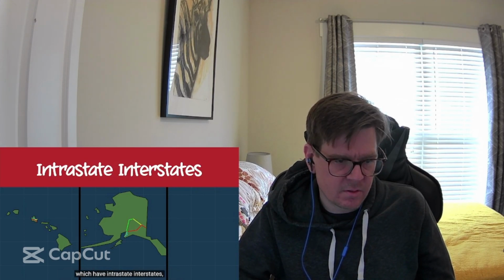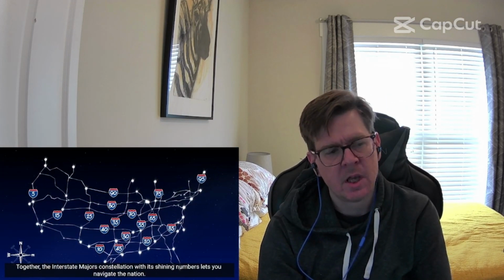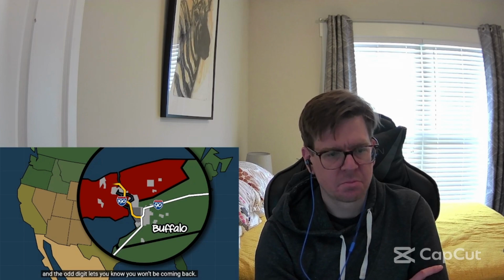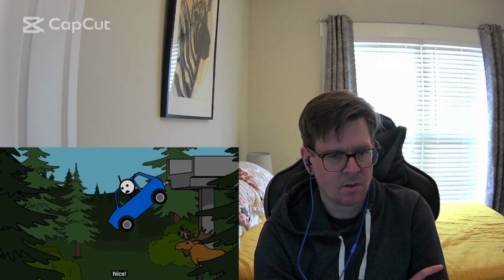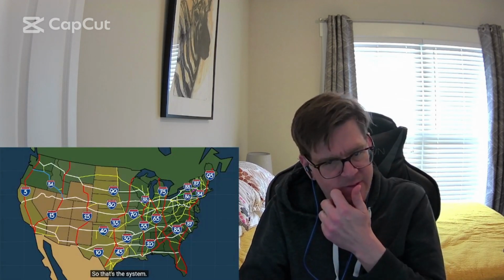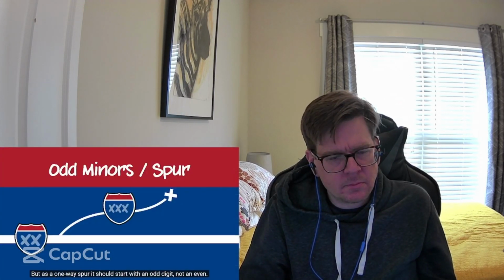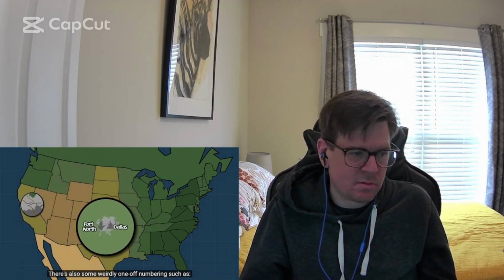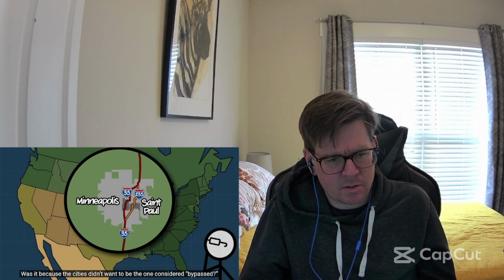Reaction to The Interstate's Forgotten Code by CGP Grey